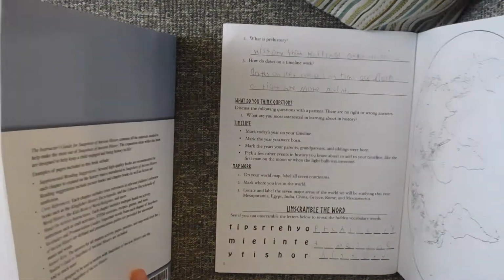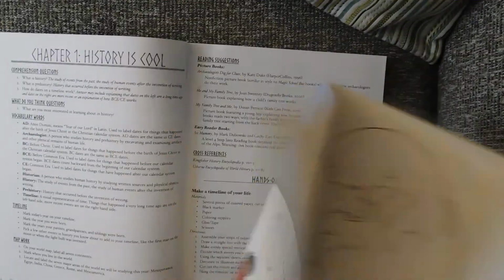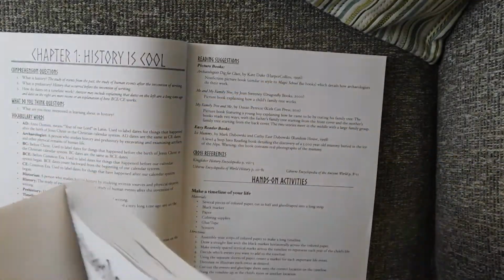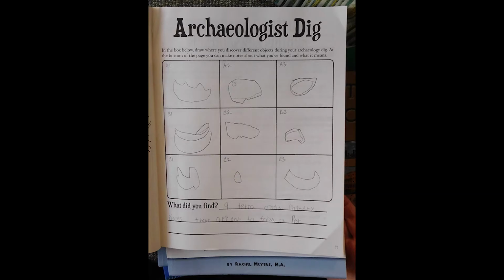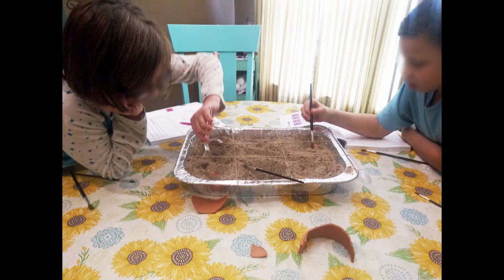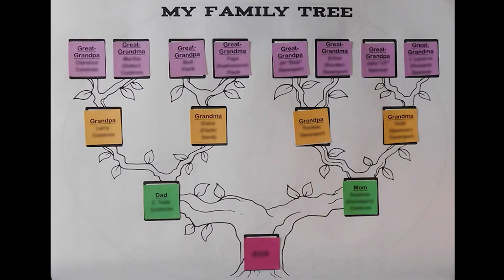Curiosity Chronicles Snapshots of Ancient History Curriculum Preview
We are using Curiosity Chronicles Snapshots of Ancient History for our 2020-21 history curriculum. Let's take a look together at this exciting way to learn about ancient history. I'll follow-up at the end of the school year with a review of how things went. As of recording, we have finished two chapters and are LOVING this choice.

Here's a link to the Story of the World history curriculum that we used last year, as mentioned in the video

I'll post a review of the art curriculum (Artistic Pursuits) that we are using that I mention in the video very soon!